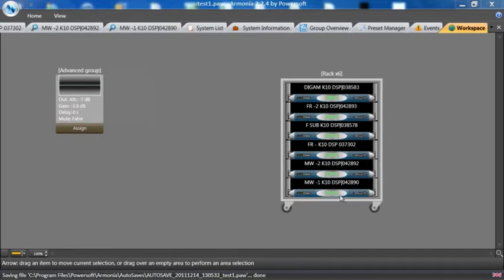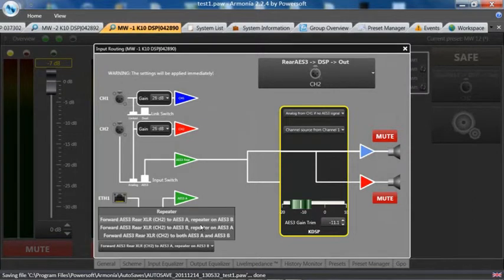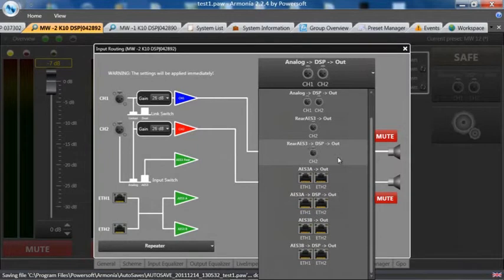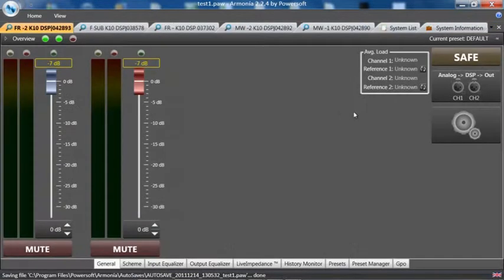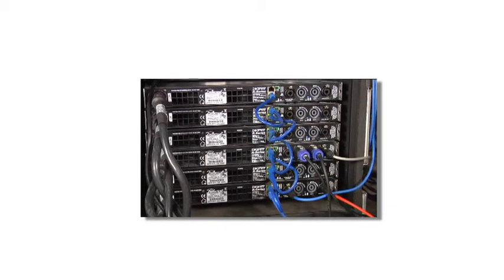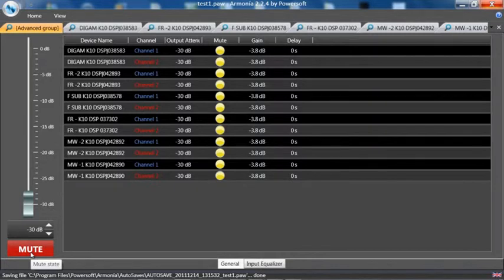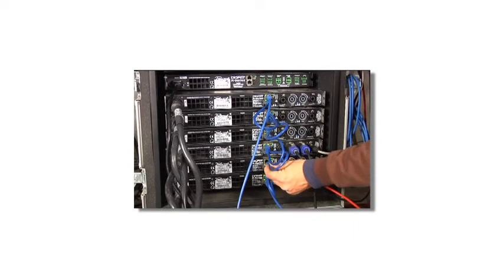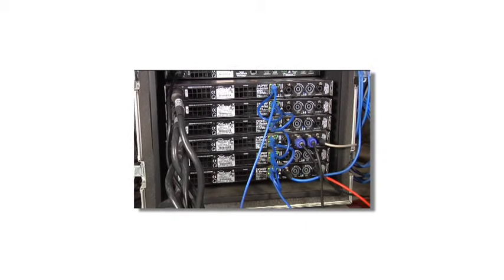K Series KAESOP Setup | Armonía Pro Audio Suite 2.2.4